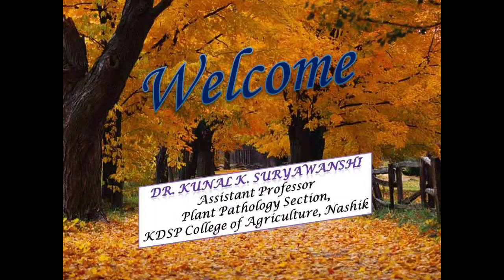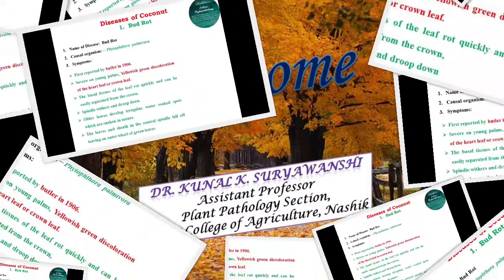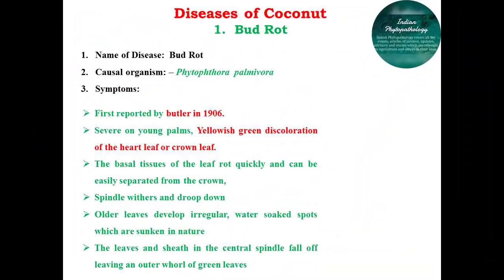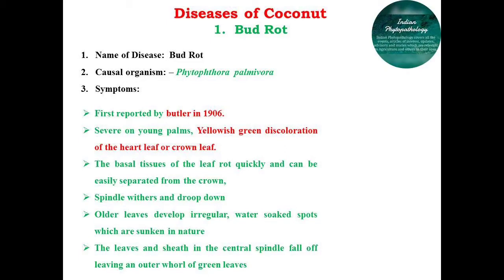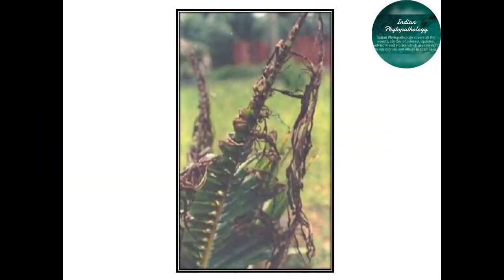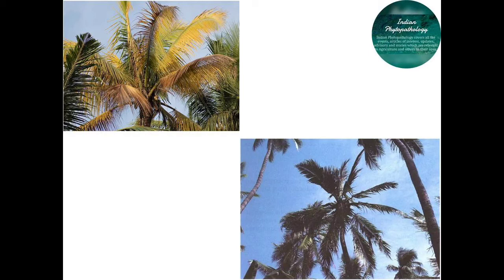Diseases of Coconut and their Management PATH 354 (New) Lec no 22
1 Wilt : Mycoplasma like organism (MLO)

2 Bud rot: Phytophthora  palmivora